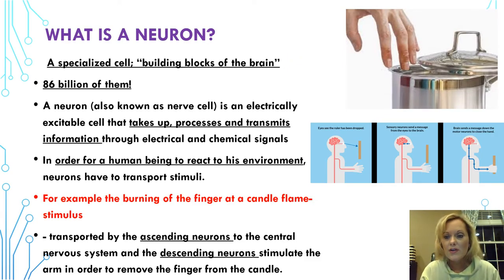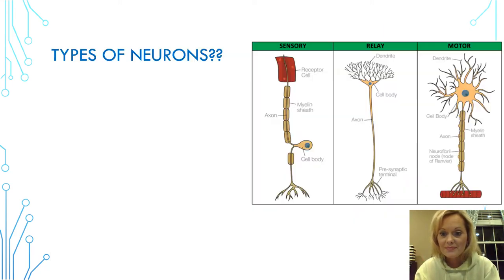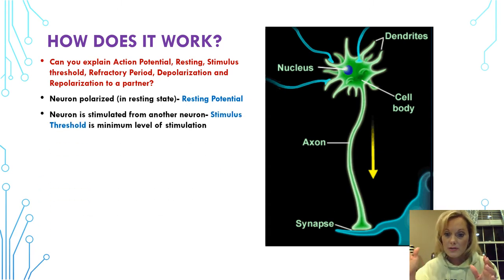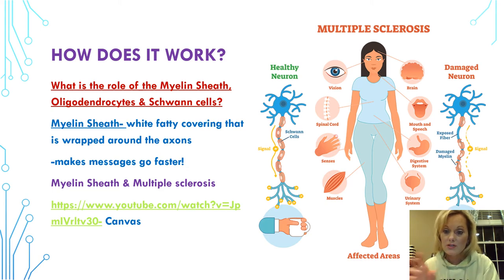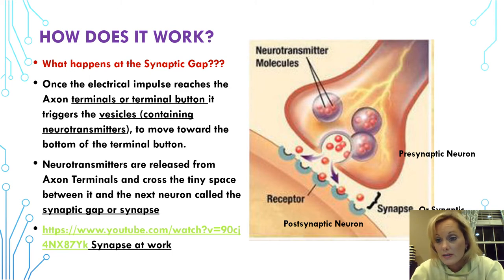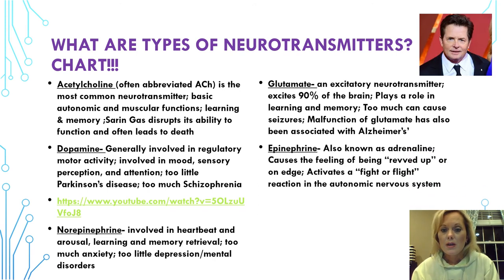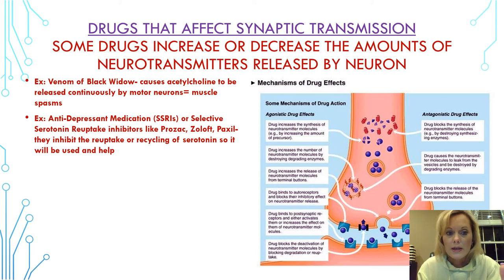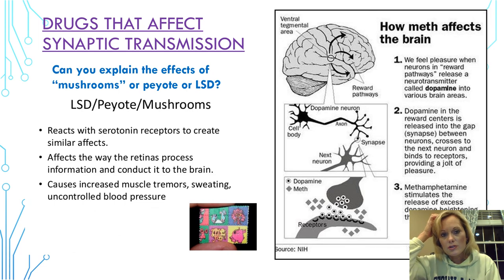Neuron and Neurotransmission Lecture